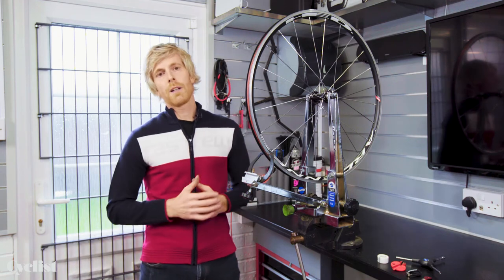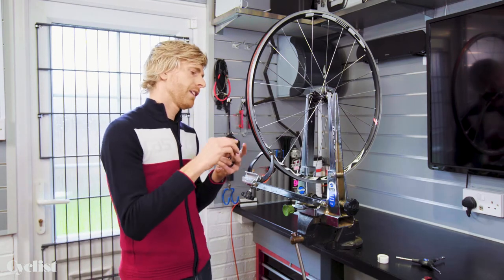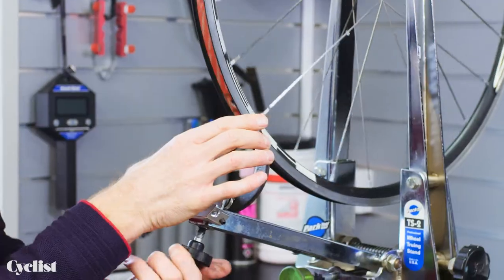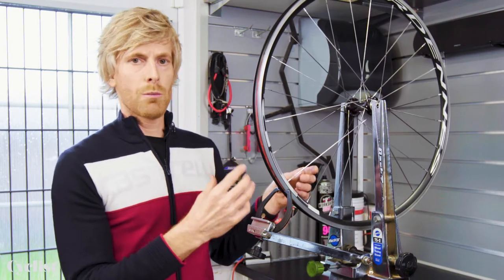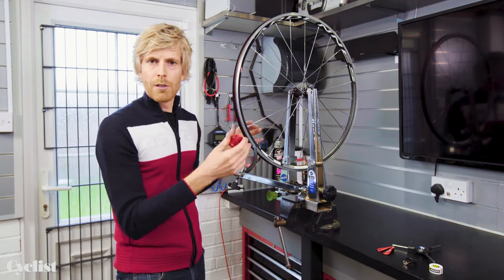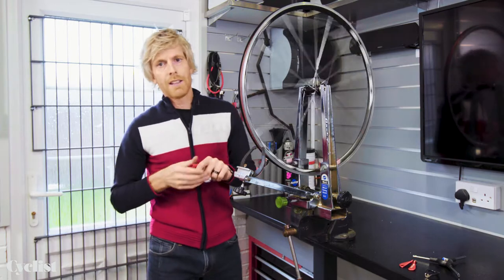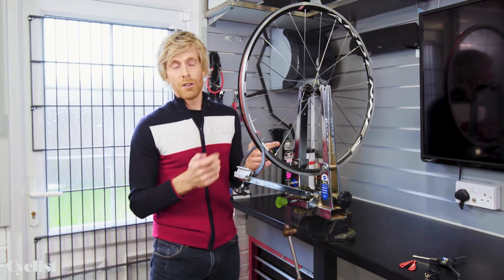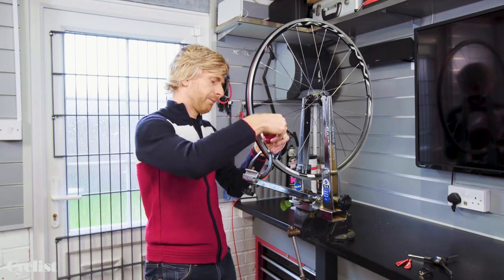How to true/straighten a buckled wheel: Expert tips plus an easy to follow step-by-step guide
Wheel truing is neither rocket science nor the dark art that many people think it is. In this video Stu explains the steps and techniques required to straighten (true) small to moderate sized buckles, yourself, at home, plus a good hack that can get you out of trouble out on the road or trail too.

If you enjoyed this video, and found the content useful please make sure to give it a thumbs up 👍

Submit your questions and comments below👇
Tell us what new cycling trends/topics excite you? That way we can create more engaging content in the areas that interest you the most.